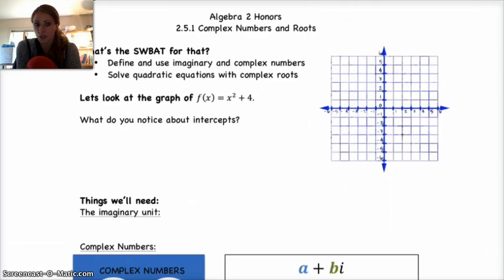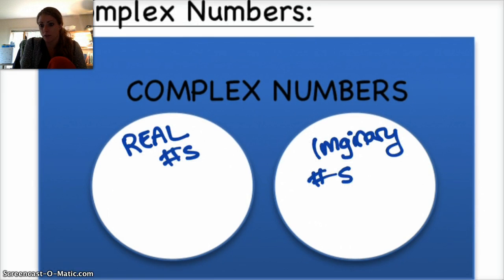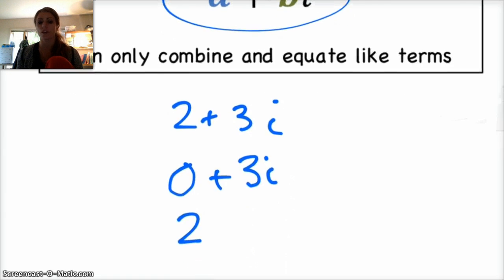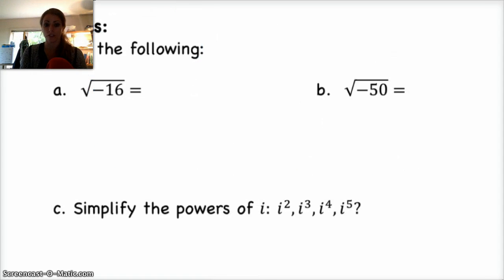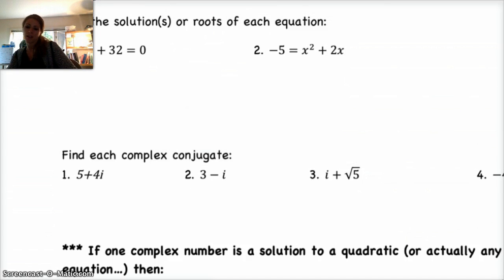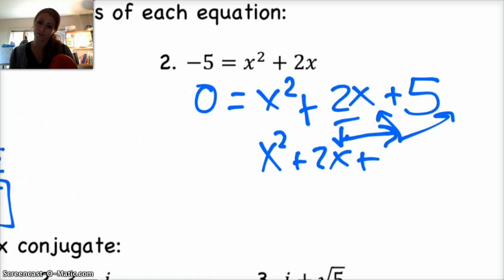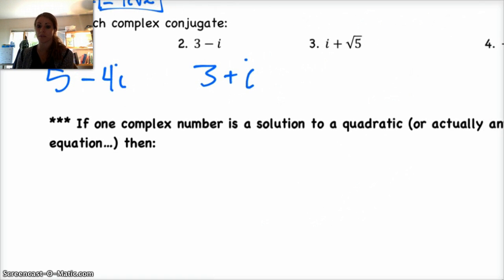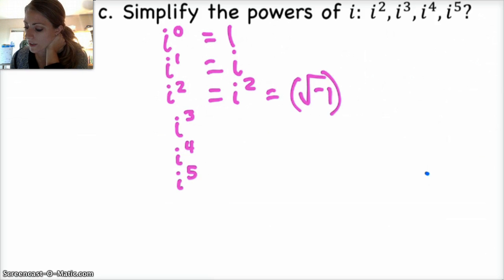HMH2S 2.5.1 Complex and Imaginary Numbers